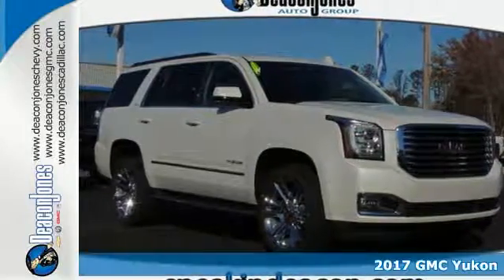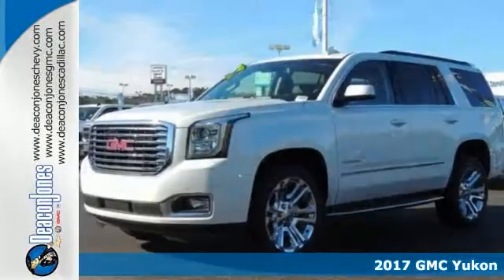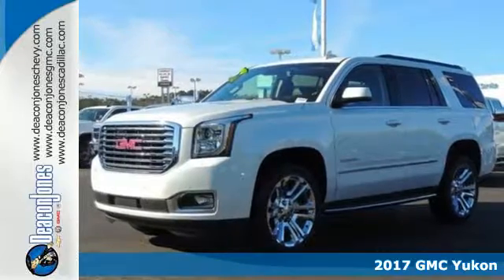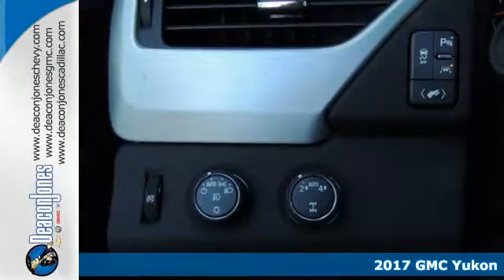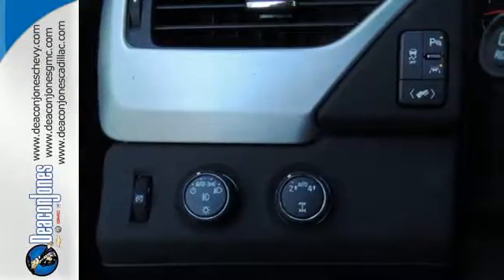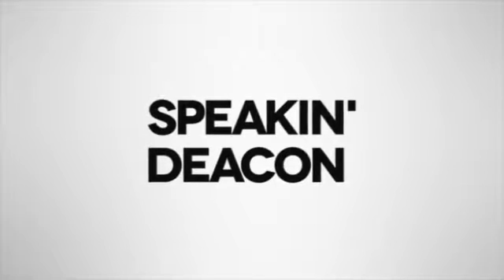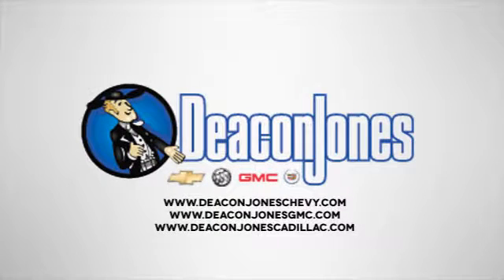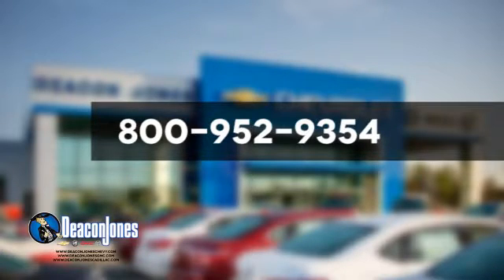2017 GMC Yukon Smithfield NC Selma, NC #370296 - SOLD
Year: 2017
Make: GMC
Model: Yukon
Trim: 4WD 4dr SLT
Engine: 5.3L 8 Cylinder Engine
Transmission: AUTOMATIC
Color: WHITE FROST TRICOAT
Interior: JET BLACK
Stock #: 370296
VIN: 1GKS2BKCXHR218934
DVD, Sunroof, 3rd Row Seat, Heated Leather Seats, NAV, AUDIO SYSTEM, 8 DIAGONAL COLOR TOUCH SCREEN NAVIGATION WITH INTELLILINK, Tow Hitch, 4x4, REAR AXLE, 3.08 RATIO. WHITE FROST TRICOAT exterior and JET BLACK interior, SLT trim. AND MORE! KEY FEATURES INCLUDE: Leather Seats, Third Row Seat, 4x4, Power Liftgate, Rear Air, Heated Driver Seat, Heated Rear Seat, Cooled Driver Seat, Back-Up Camera, Running Boards, Premium Sound System, Onboard Communications System, Trailer Hitch, Remote Engine Start, Dual Zone A/C. Remote Trunk Release, Keyless Entry, Privacy Glass, Steering Wheel Controls, Alarm. OPTION PACKAGES: PREMIUM EDITION includes (SEU) 22 6-spoke split chrome wheels, LPO, (QST) P285/45R22 all-season, blackwall tires, (B85) bright bodyside moldings, (RZ9) grille insert, LPO and (VQZ) polished exhaust tips, LPO. OPEN ROAD PACKAGE includes additional 9 months of SiriusXM Radio and NavTraffic service, (CF5) power sunroof, (U42) rear seat entertainment system and on SLT (IO6) Audio system with navigation, ENTERTAINMENT SYSTEM, REAR SEAT BLU-RAY/DVD with remote control, overhead display, Wi-Fi wireless projection capability, two 2-channel wireless digital headphones, auxiliary HDMI/MHL audio/video input and 2 USB ports, WHITE FROST TRICOAT, SUNROOF, POWER, TILT-SLIDING with express-open and close and wind deflector, LPO, CHROME GRILLE INSERT (DEALER-INSTALLED), AUDIO SYSTEM, 8 DIAGONAL COLOR TOUCH SCREEN NAVIGATION WITH INTELLILINK AM/FM/SiriusXM stereo with seek-and-scan and digital clock, includes Bluetooth streaming audio for music and select phones; voice-activated technology for radio and phone; and Shop with the ability to browse, select and install apps to your vehicle. You can customize your content with audio Horsepower calculations based on trim engine configuration. Please confirm the accuracy of the included equipment by calling us prior to purchase.

Address:
1115 North Bright Leaf Blvd